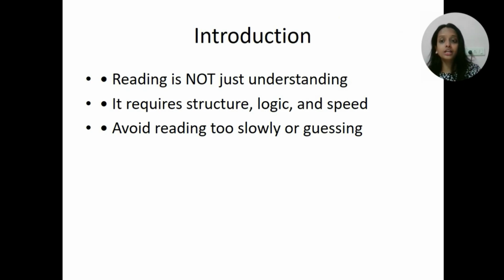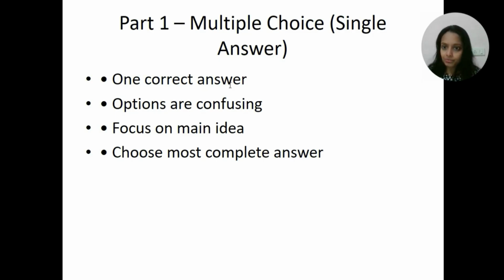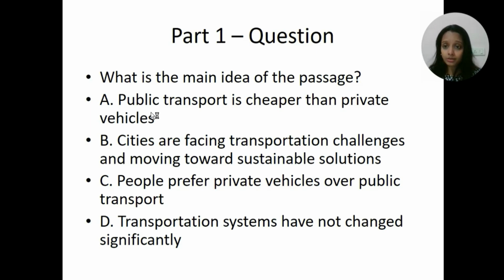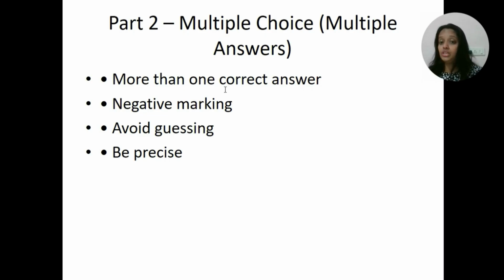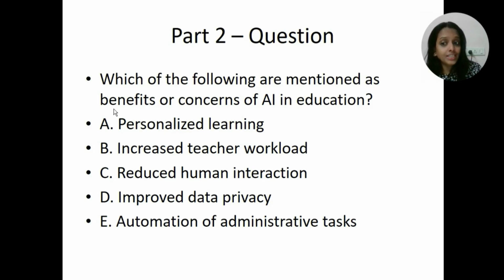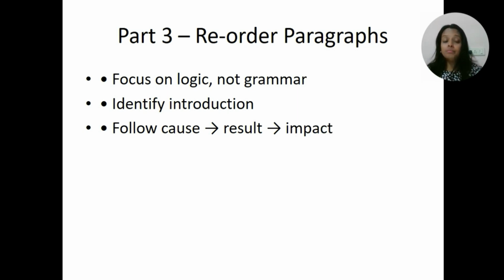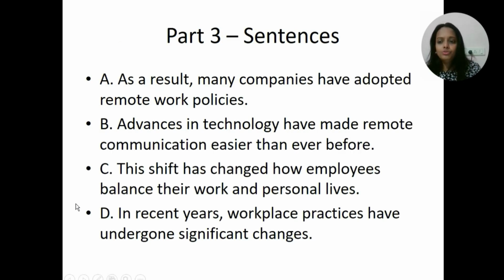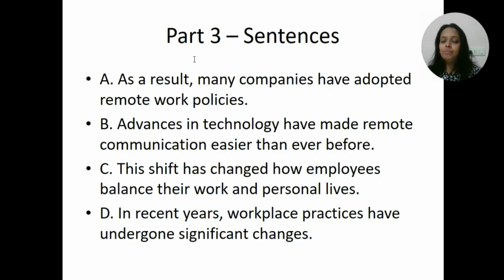PTE Academic Reading Part 1-3!